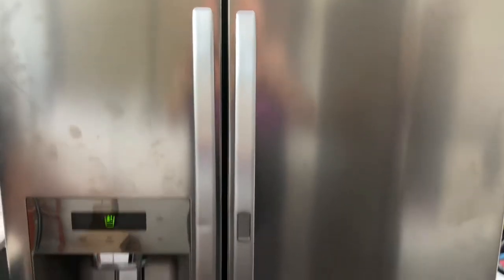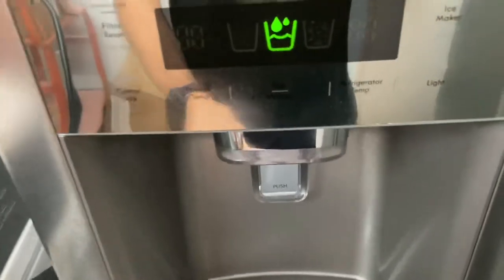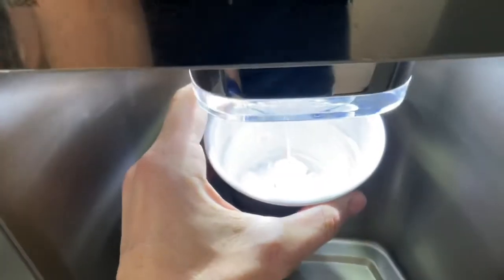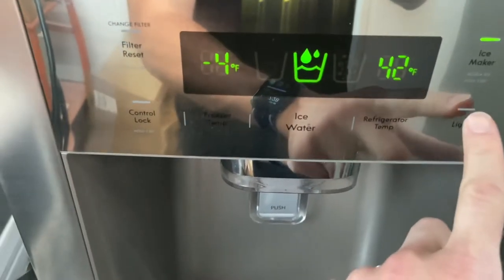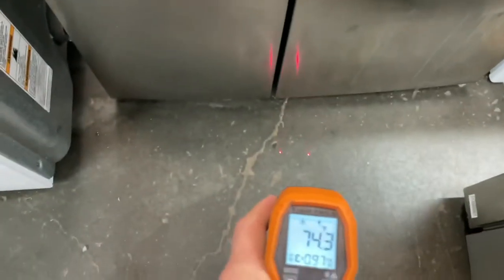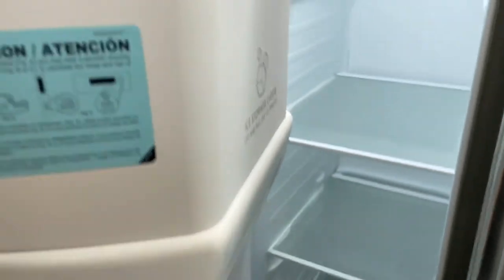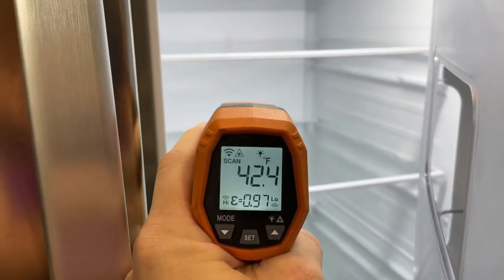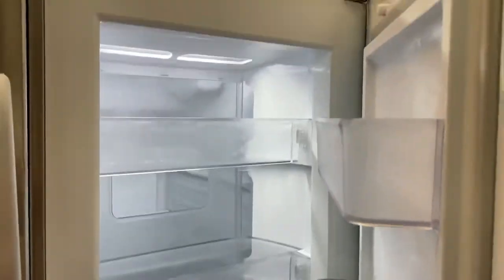Kenmore 26.1 cu ft Side-by-Side Refrigerator with Grab-N-Go Door